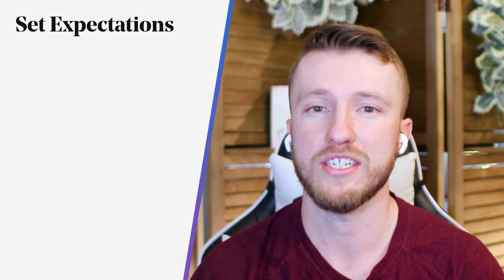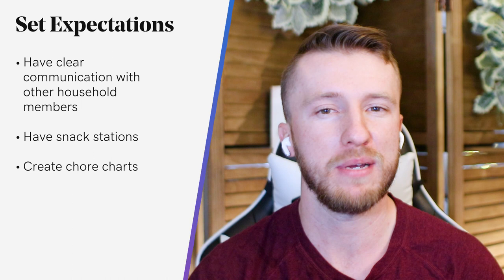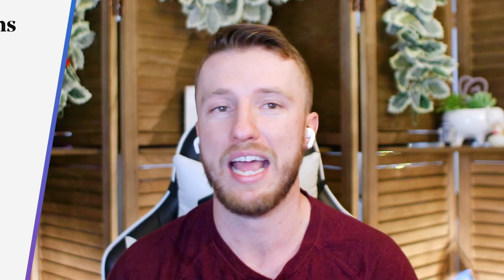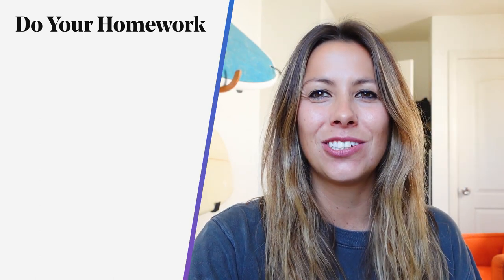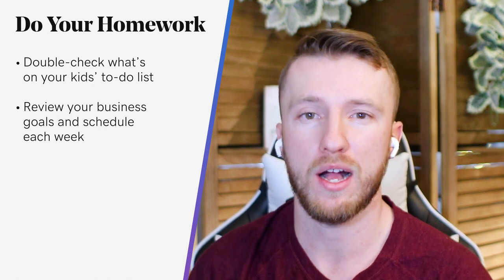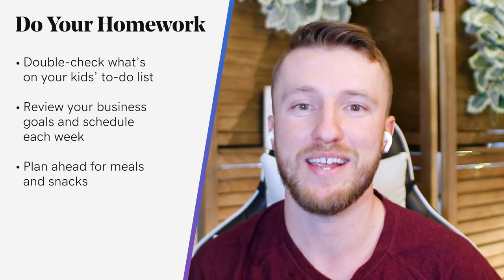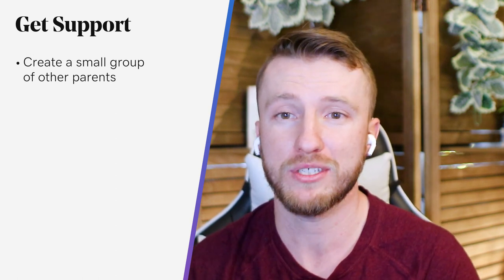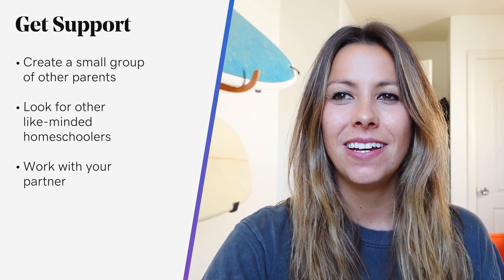4 Tips on How to Run a Business With Kids at Home | The Journey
4 Tips on How to Run a Business With Kids at Home.

0:13 How to run a business with kids at home
1:27 Maintain a schedule
2:40 Set expectations
3:52 Do your homework
5:00 Get support

Millions of Americans are now working from home every day — and not just working alone. They’re working from home with their spouses, roommates, and children.

Just because many offices are closed, that doesn’t mean that business has stopped. Working from home is critical to keeping our economies going — whether it’s therapists doing telework or teachers providing online courses for their students, or marketers who are creating social media posts from their kitchen table.

Working from home and being your own boss makes your life easier. But that isn’t to say it’s easy. There are challenges and hurdles you must get over to start making money running your own business while running your own household.

But the obstacles are all possible to get over if you plan and start your business the right way. Here are four tips to get you, your business, and your family ready for whatever comes your way.

Maintain a schedule
When your home is your office, it’s easy to feel like you are always at work and therefore, feel you should always be working. But, this can be a burden to both your business and personal life if you don’t know how to turn it off — especially if you have a family. So be sure to schedule hours that you’re working, and try to stay away from the computer if it’s not within that window.

Set expectations
Having clear communication on what children and other household members can (and can’t) do without asking you, will eliminate a lot of headaches. Most of us haven’t spent this much time at home, with this level of responsibility and uncertainty. It can feel like you need to be a Pinterest-perfect homebody with photo-perfect meals and mind-blowing science experiments and museum-quality art projects while still keeping up with your business goals.

This is a time to relax your expectations a bit and be realistic about what has to happen versus what you’d like to have happened.

Do your homework
Yes, this goes for both you and your kids! To reduce friction when you’re running your business while helping your kids, you’ll need to make sure you do your prep work. Along with keeping a standard schedule, make sure you have clear expectations for what needs to happen during work times — in particular during conference calls.

For older children, set a list of things that they can do (and eat!). This is an excellent time for them to work independently on schoolwork, read, or play a game. With younger kids at home, try to schedule calls during nap times or stagger your calls for when a partner is available to supervise.

Get support
There are many ways that you can get support to help you through this chaotic time. Plan times to meet up with in-person and trade-off support days. It can be good for the kids AND the parents, when done correctly. If you’re building your own homeschool, look for other like-minded homeschoolers you can learn from. There are local groups of people as well as online groups that you can be a part of.

Additionally, make sure you’re still taking care of yourself while you’re taking care of your family and your business. Take a shower every day, and get dressed, even if it’s just in clean, cozy clothes. Take time to read a book, or practice some meditation or yoga. Listen to a favorite playlist and have a dance party.

Remember, this is about figuring out what works for you, your business, and your family. Hopefully, these tips and ideas will help when wondering how to run a business and support your child at the same time.